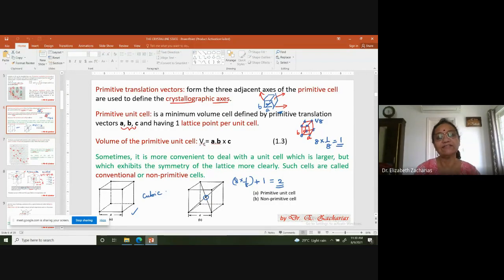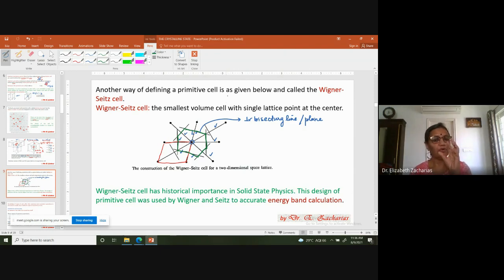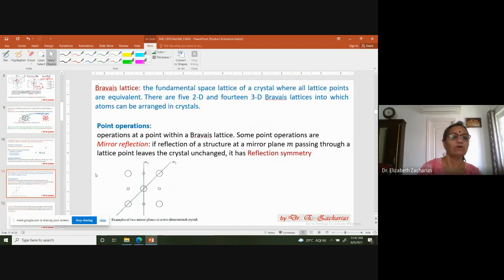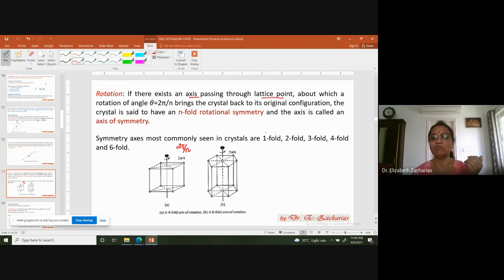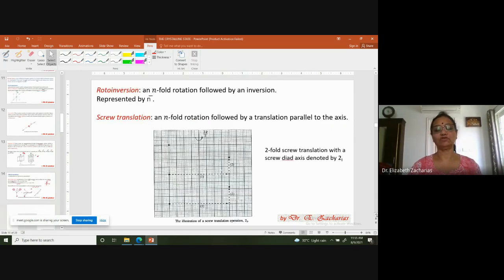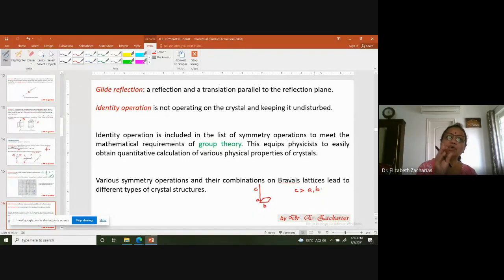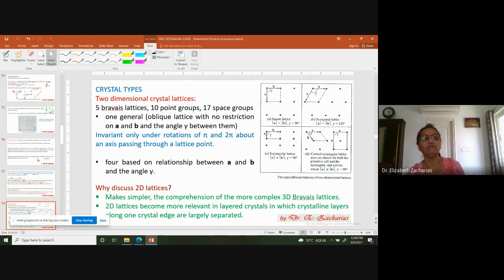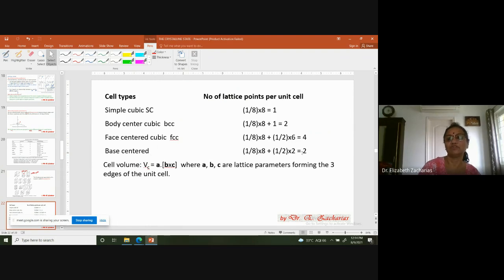Primitive cell and symmetry operations